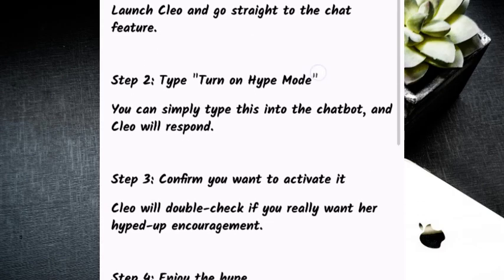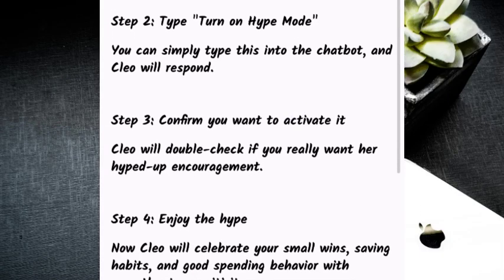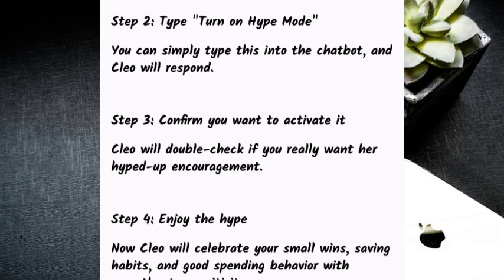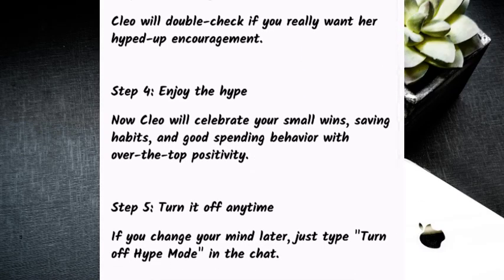HOW TO SET UP CLEO'S 'HYPE' MODE FOR POSITIVE REINFORCEMENT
In This Video, you will learn about HOW TO SET UP CLEO'S 'HYPE' MODE FOR POSITIVE REINFORCEMENT